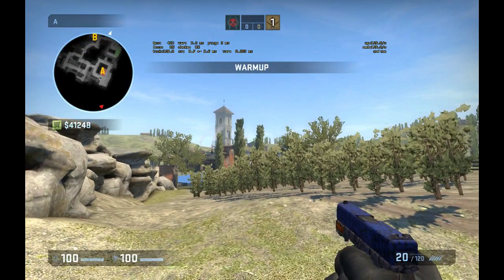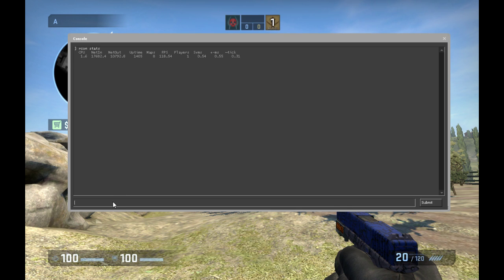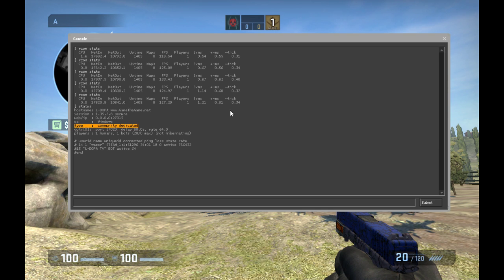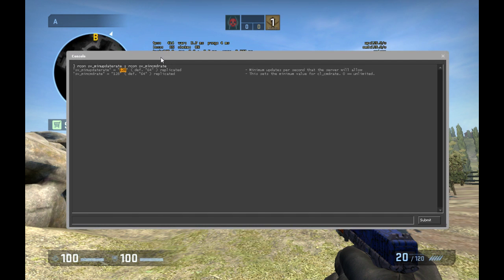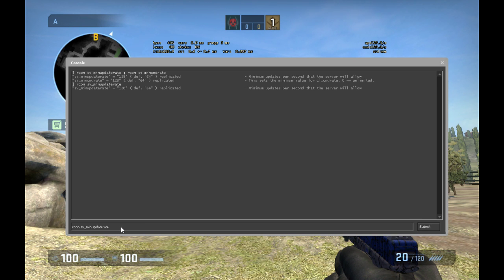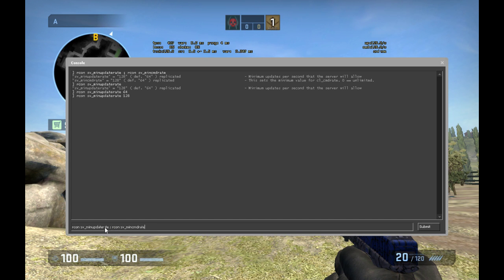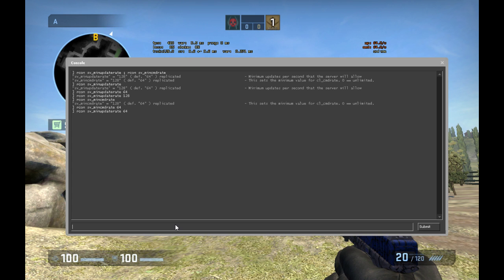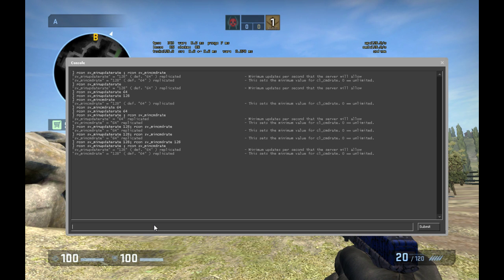Clients not forcing -tickrate 128 in launch options will have 64tick ingame on comp servers.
This video was created to demostrate the issue and are listed on valve's github issues section which can be found here.